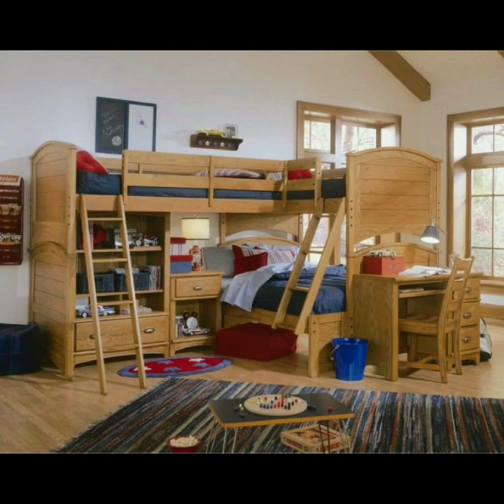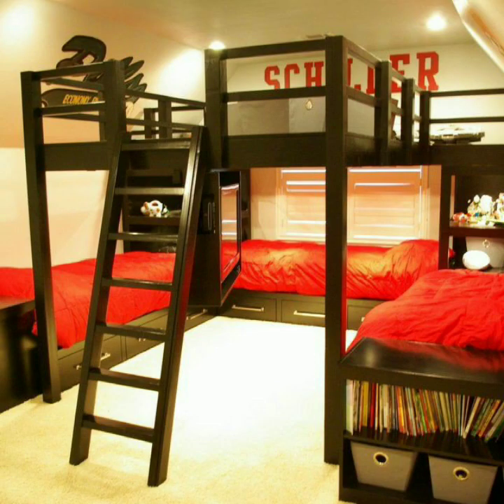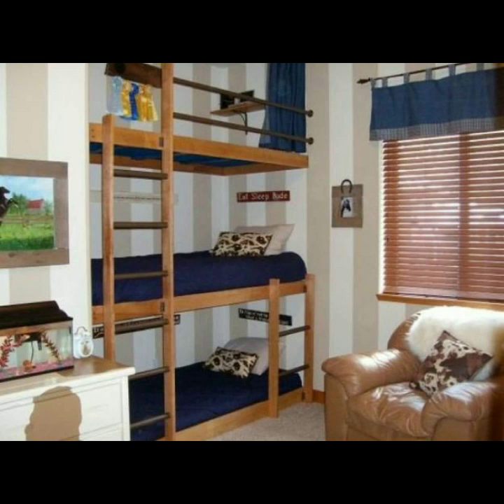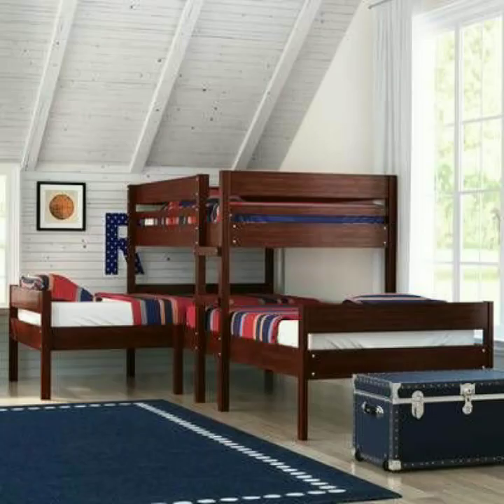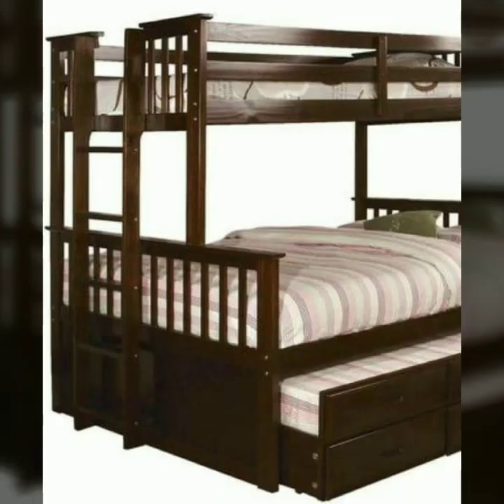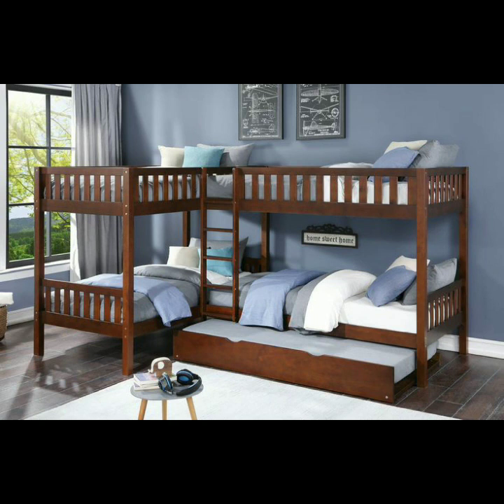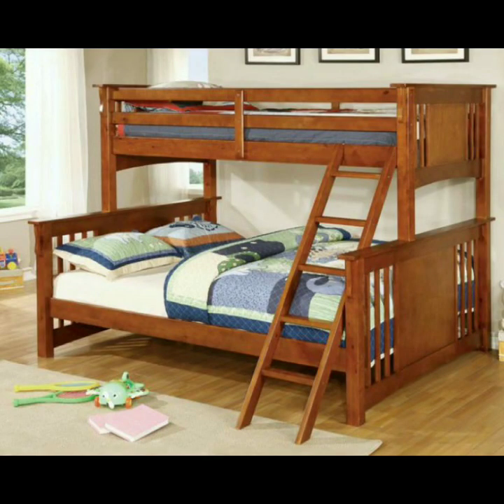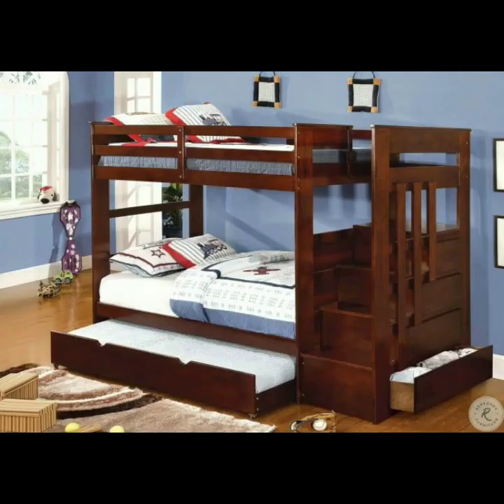Top 30 Bunk Bed Design Ideas _Space Saving Furniture for Small home Interiors //Bunk bed designs